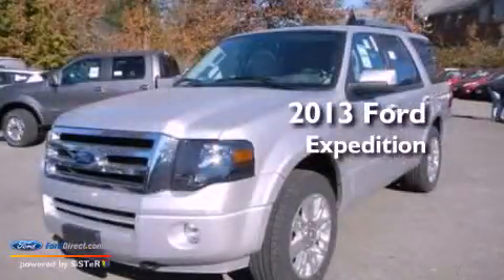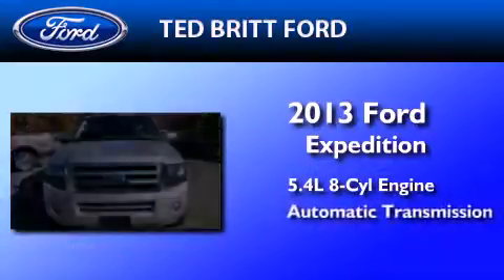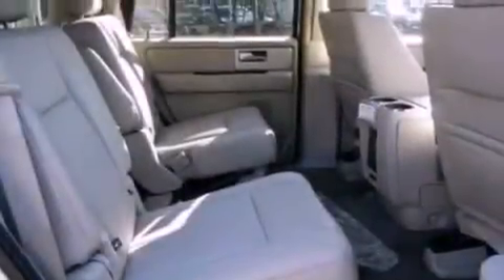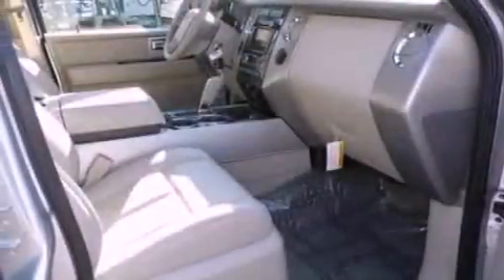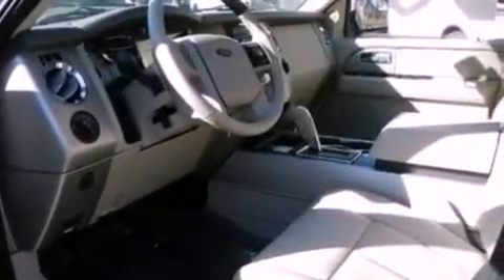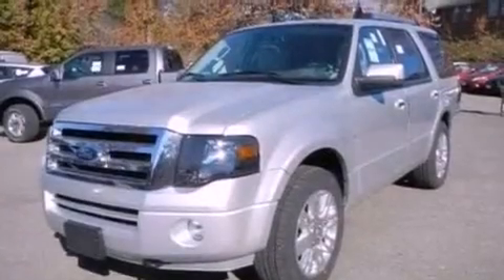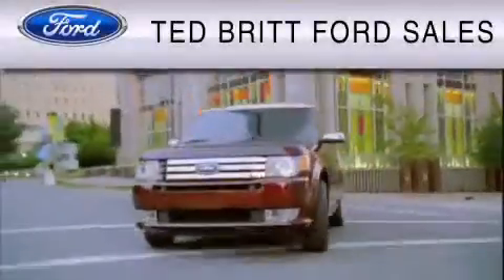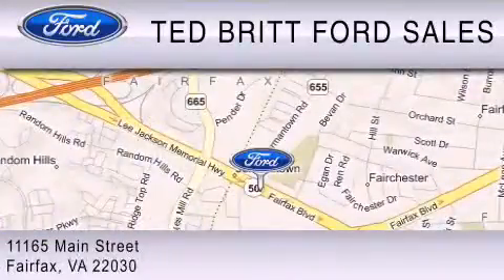2013 Ford Expedition Fairfax VA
Year : 2013
 Make : Ford
 Model : Expedition
 Engine : 5.4L V8 24V MPFI SOHC FLEXIBLE FUEL
 Trans . : 6-SPEED AUTOMATIC
 Exterior : INGOT SILVER

 Interior : STONE

 2013 Ford Expedition Fairfax  VA